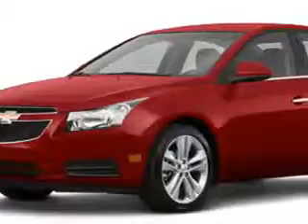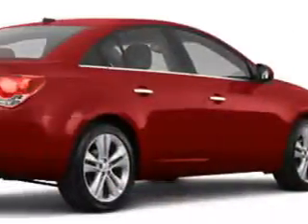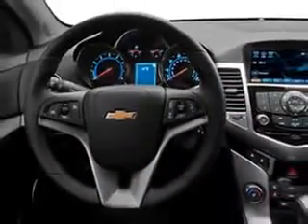2011 Chevrolet Cruze Chevrolet of Homewood Homewood, IL 60430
Chevrolet Cruze Imagine driving this Maroon Chevrolet Cruze Sedan, equipped with a 4 Cylinder engine and an automatic transmission. Enjoy an exceptional 36 miles to the gallon on this great car with features like Remote Power Door Locks, Cargo Mat, Heated Driver and Passenger Seating, Fuel Data Display, Heated Outside Mirrors, Power Driver's Seat, Cargo Light, Auxiliary Audio Input, Halogen Headlights, Satellite Radio, OnStar Communication System, Tire Pressure Monitoring System, Ambient Light Package, Rollover Protection System, Remote Ignition System, Auto-Dimming Mirrors, on steering wheel audio and cruise controls, and much more. Enjoy the drive and have peace of mind in this Chevrolet Cruze. See us at Chevrolet of Homewood today!
MILES: 27,620
VIN:1G1PH5S9XB7131276

18033 Halsted ST.